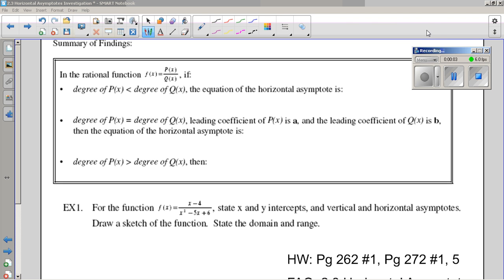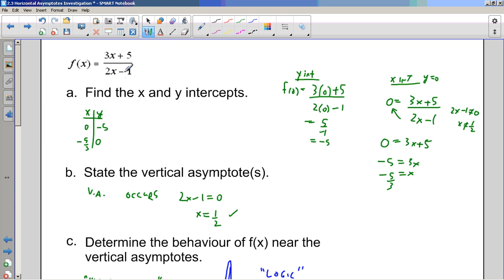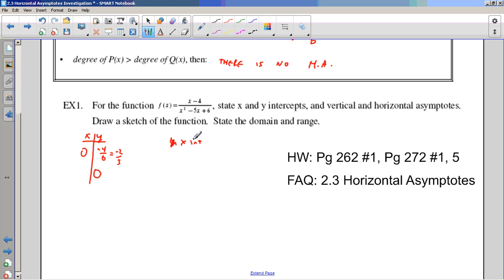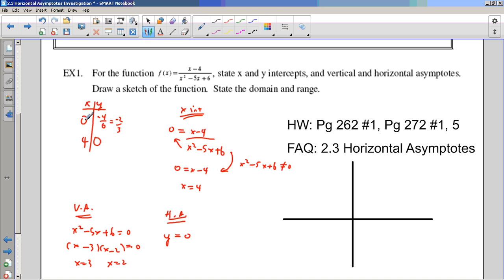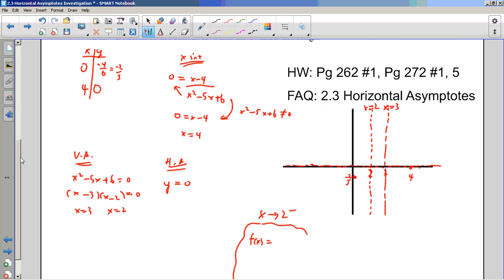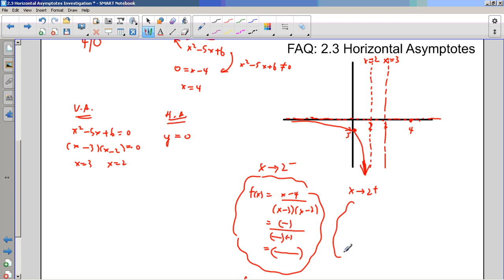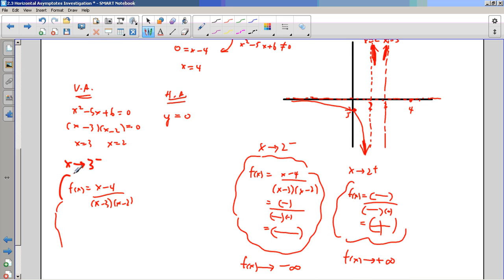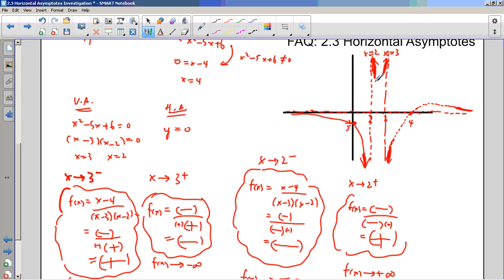MHF4U 2 3 Horizontal Asymptotes Investigation P2 after investigation